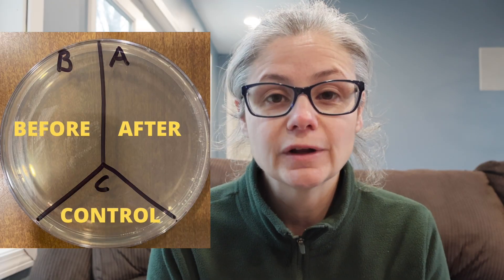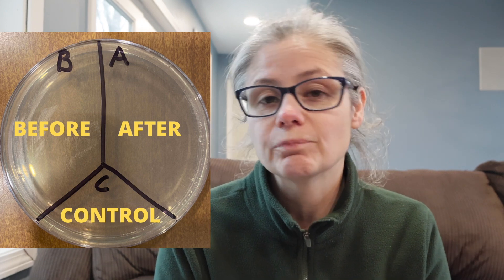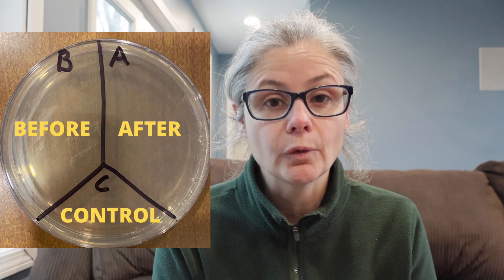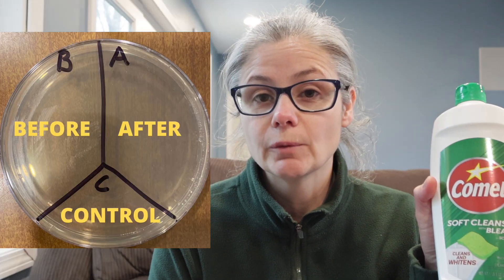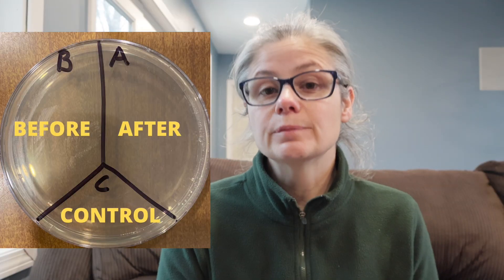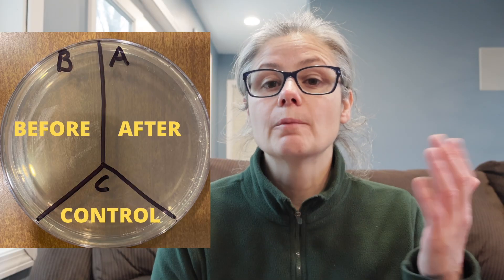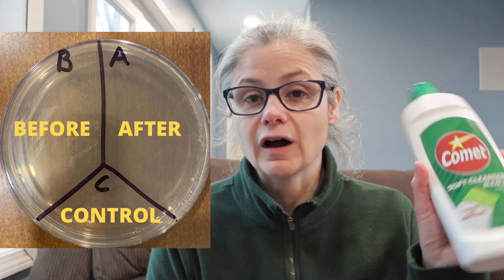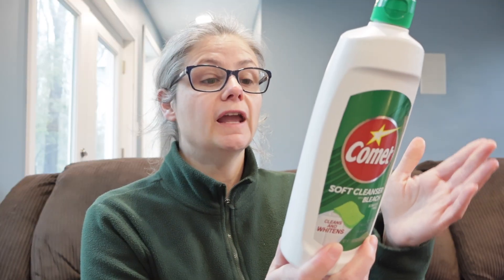Testing Comet Soft Cleanser with Bleach with Petri Dishes & Sterile Swabs! - Viewer Request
Thank you John for mailing me the Comet Soft Cleanser wtih Bleach for me to test.  I tested this product using sterile swabs and Petri dishes to see no how much bacteria is on a hard surface before and after cleaning with Comet Soft Cleanser with Bleach.

***SUPPORT ME!***
Leave a YouTube Super Thanks!
~~~SHOUTOUT TIME!!~~~
~Thank you for buying me some coffee~
Witfilda!
TJ!
Vyviane!
Kayla!
Mary!
C Leonard!
Ryan!
Kimberly!
Stephanie!
Jamie!
Pamela!
Katie!
Micah!
Dawn!
Cate!
Kimball!

CDGMR1!
Heilyoutube!
Bereever!
Micah!
Eminor!
Terri!
Kenneth!
Pchillin68!
Folkmother!
Prayingwifeandmama4251!
Dizzzylizzy3231!
AC_Cool_!
Kikizozu!
Yurispecial3650!
II8537-x2h!

Knitsy Chick!
Micah!
Michelle!
Julie!
The Wyckoffs!